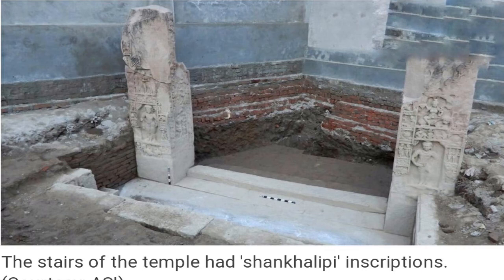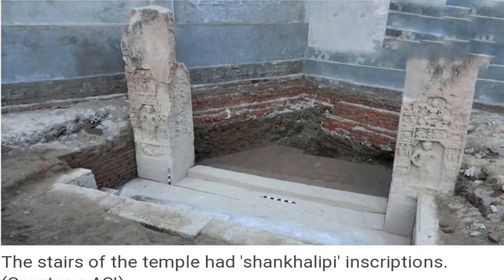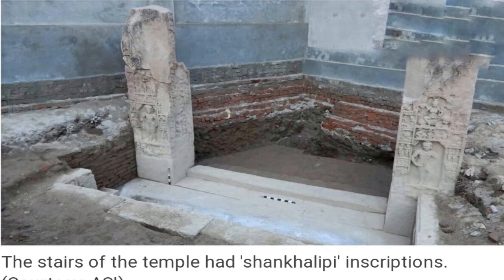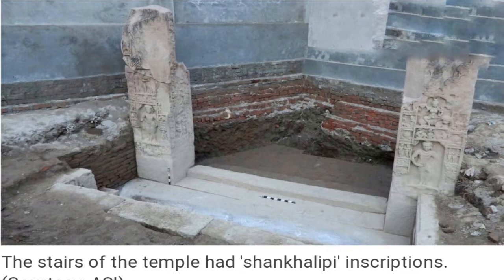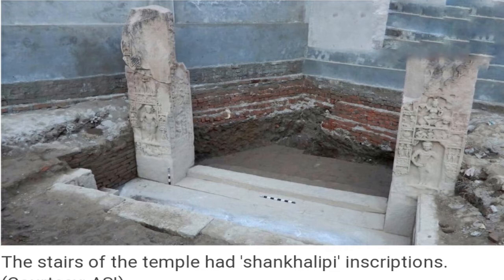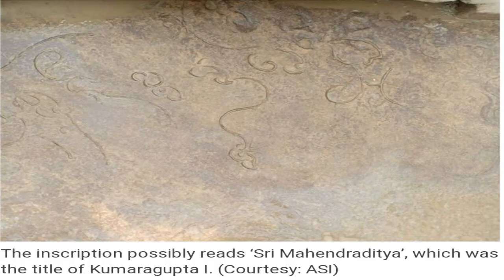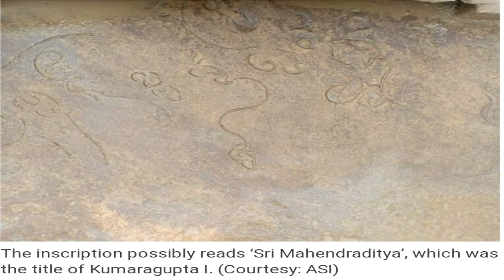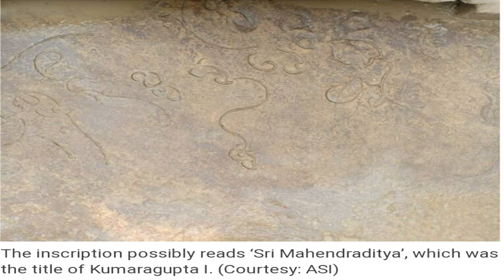How a Gupta era temple in Etah has put focus back on shankhalipi script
Archeologists have found 'shankhalipi' inscriptions on the stairs on an ancient temple dating back to the Gupta period in Uttar Pradesh's Etah district. Why is this significant?